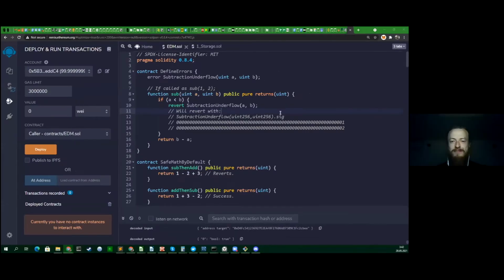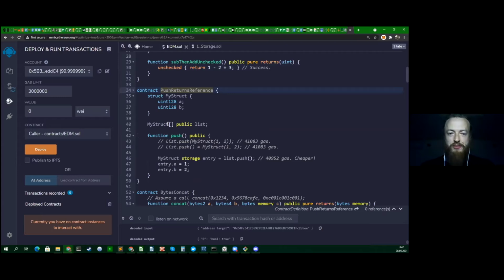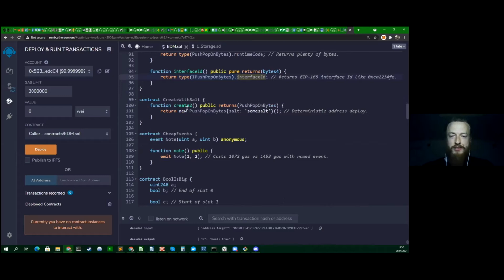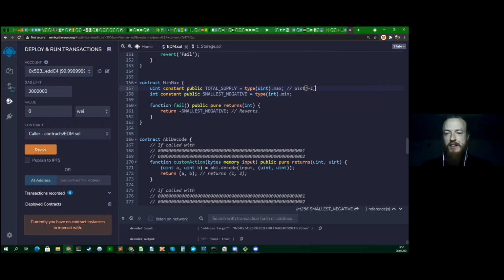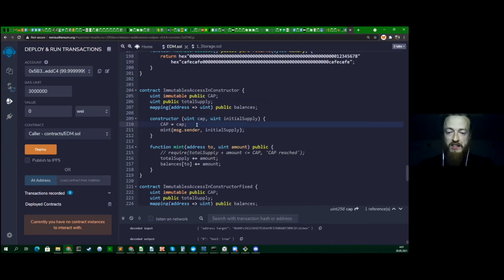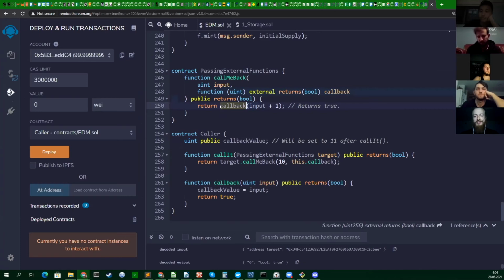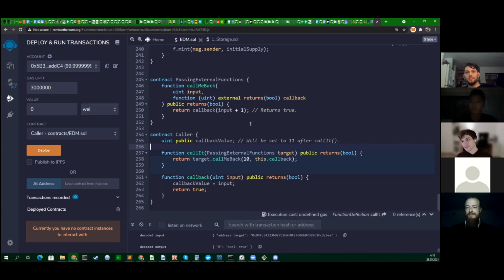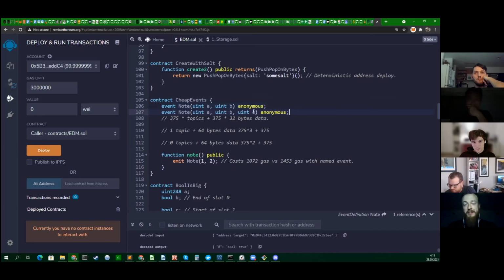A Solidity Digest - Oleksii Matiiasevych - [Toronto Ethereum Developers Meetup]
This was Oleksii Matiiasevych's "A Solidity Digest" talk from the Toronto Ethereum Developers Meetup on May 27th, 2021.

Oleksii Matiiasevych is a Solidity Engineer with ChainSafe. He is a domain expert in Solidity contract design and engineering, and is an integral lead in the ChainSafe Audits team. He ran through the latest compiler changes that came with the Berlin hardfork, and mused on post-Berlin smart contract design considerations.

To check out all of ChainSafe Audits' public reports, see our Github repo

ChainSafe is helping to host the EDMTo event. You can find a link to the Meetup group